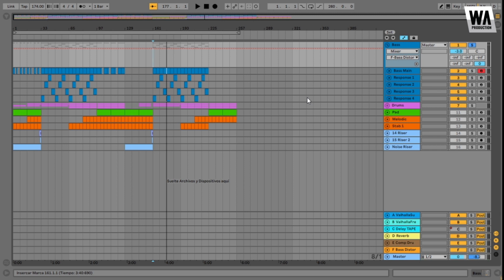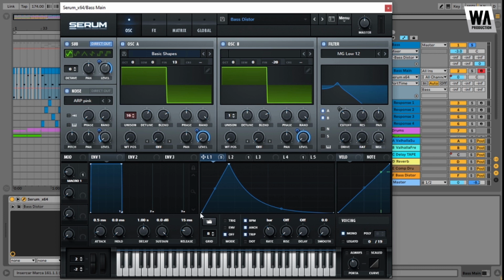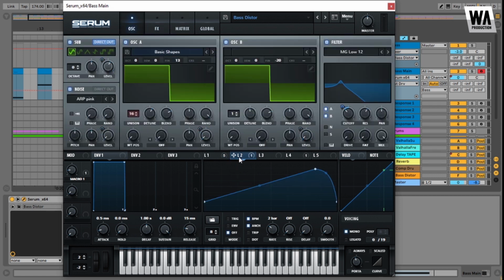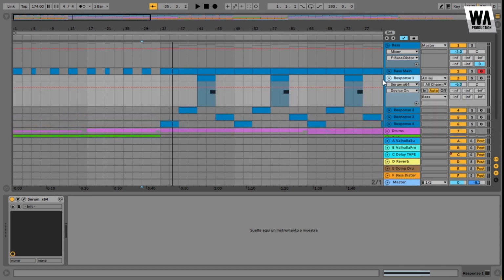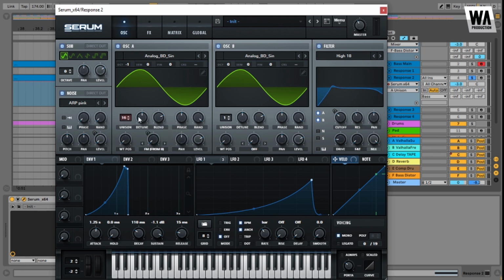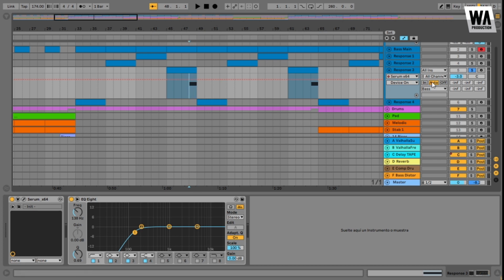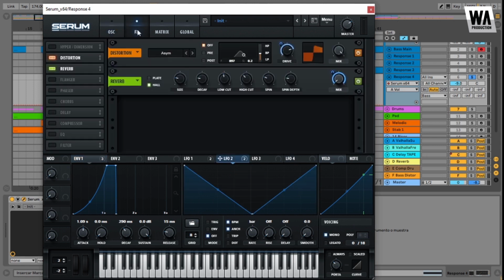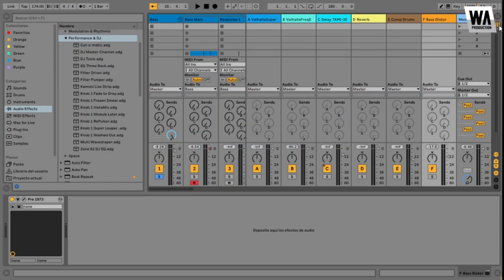Drum & Bass ULTIMATE Drop Bass 🔥🚒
This video shows how to design an interesting bass patch in Serum, as well as generate responses that compliment the main bass line.

You will see the importance of modulating bass sounds in order to achieve not only a richer tone but also to build little rhythmic patterns that can be a great compliment to the drums. The goal would be for you to learn the idea behind this kind of synthesis and open a door on how to think through the process of these sounds.